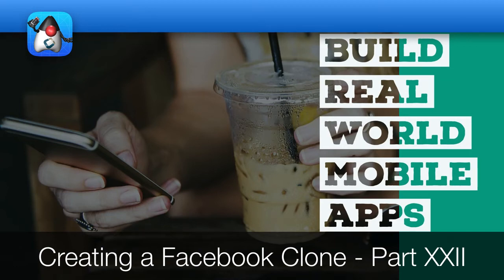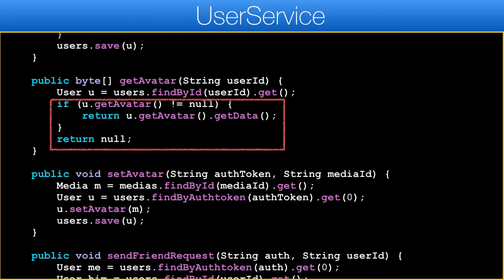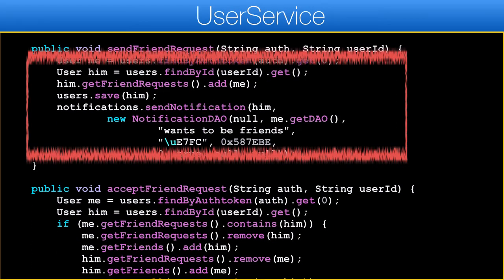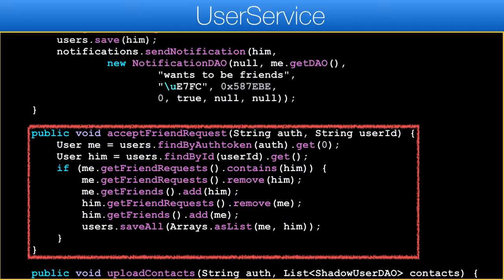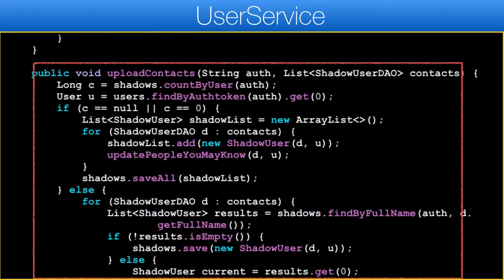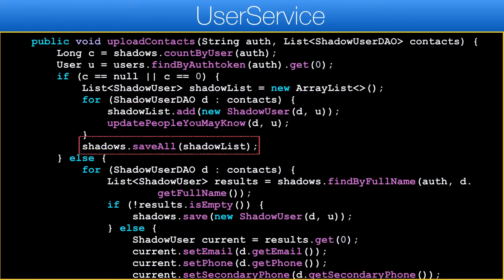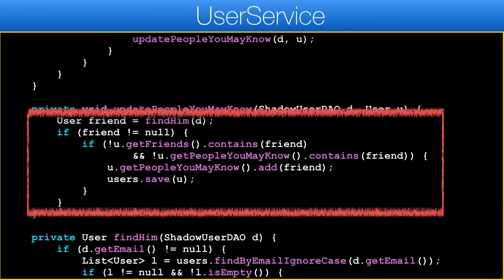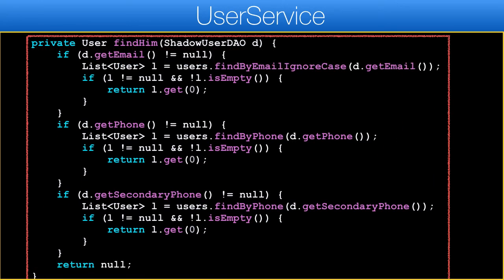Creating a Facebook Clone Part XXII